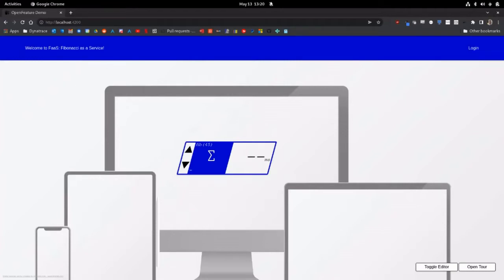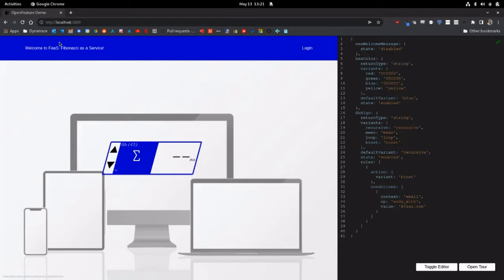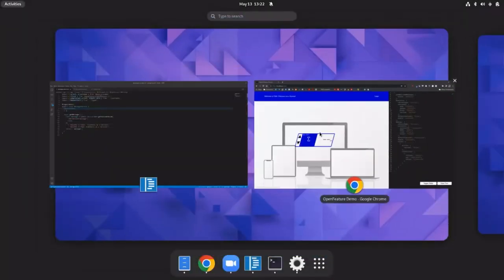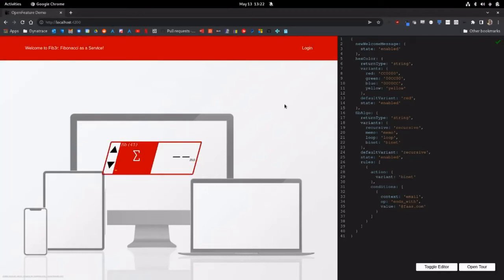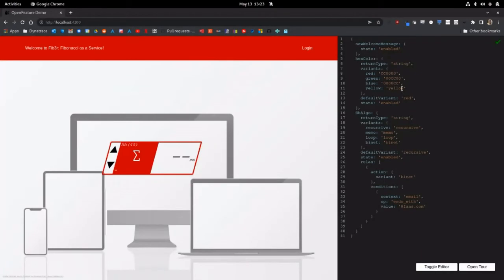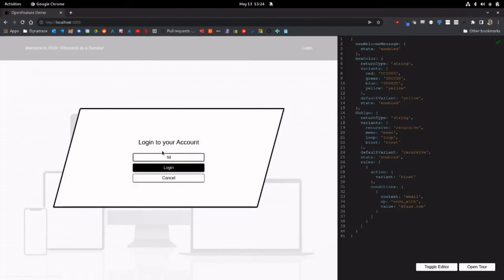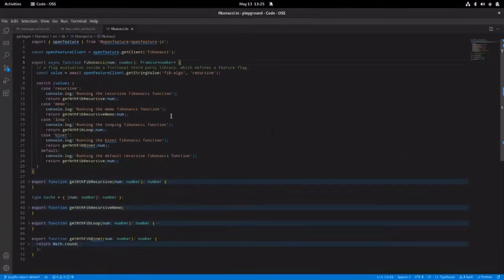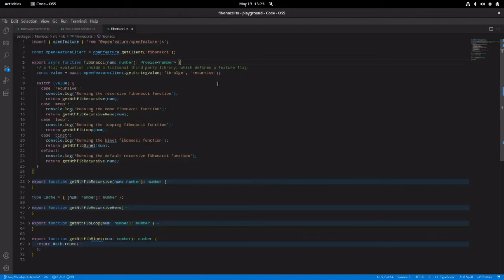OpenFeature Demo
A guided tour through some of the basics of OpenFeature.